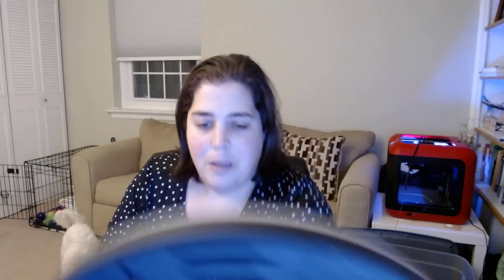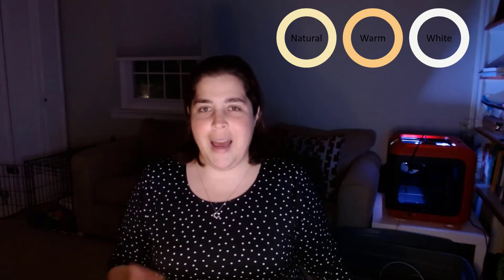Do Ring Lights Really Help Videos?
I've been wondering about getting a ring light for a while so when I saw a lightning sale on Amazon I decided to finally buy one. This light, "WAULNPEKQ 10" Selfie Ring Light with Tripod Stand & Phone Holder, Dimmable Desk LED Makeup Ring Light for Live Streaming/Zoom Meetings/YouTube Video/Volg, Compatible with Smart Phones" was purchased on Amazon about $10. Price may vary when you go to look but there are tons of brands, sizes, and optional accessories. I think they are probably all about the same and it's the size that makes the biggest difference. A ten inch light is probably going to be brighter than one of those clip on lights for a phone.

As always, my videos are recorded and edited using Techsmith’s Camtasia software. I recorded with a Logitech webcam and a Blue Snowball microphone.